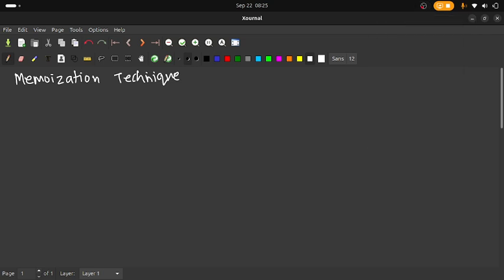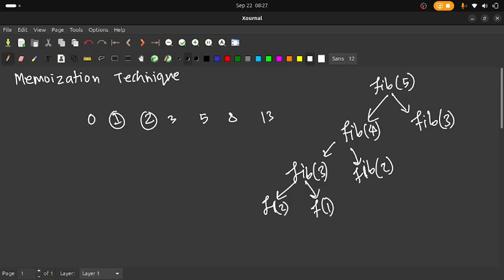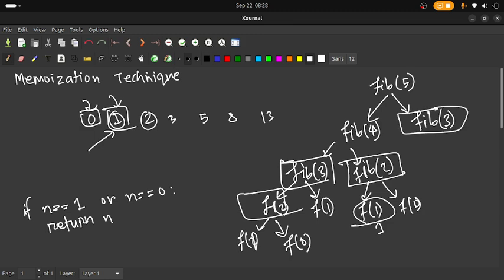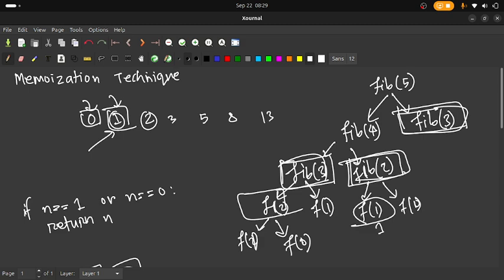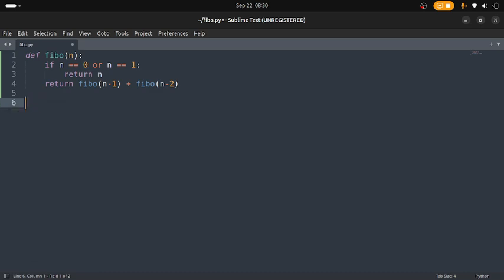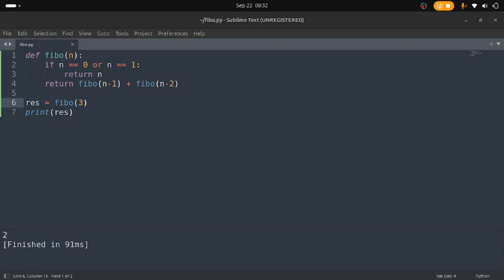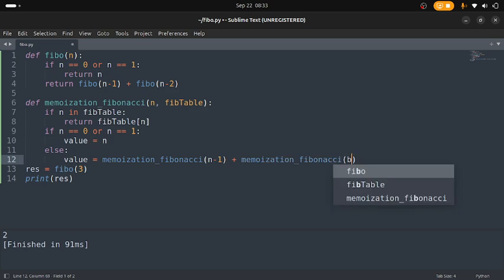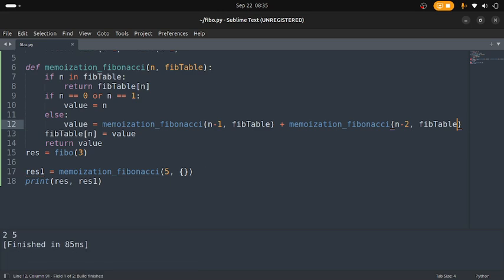Calculating Fibonacci Numbers Using Memoization Technique | Python | DSA | Naim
learning and sharing key things is my aim for now